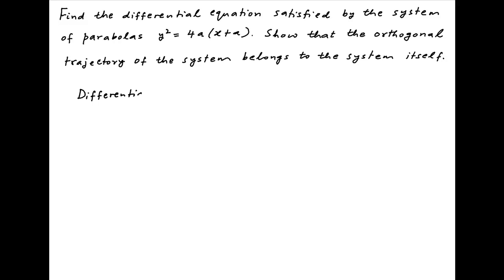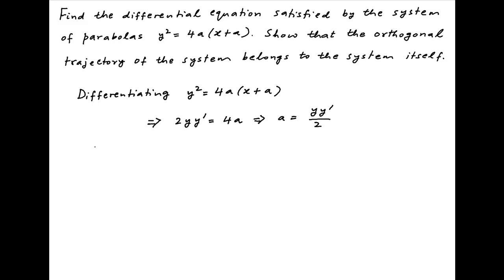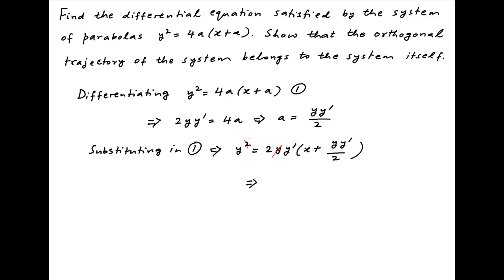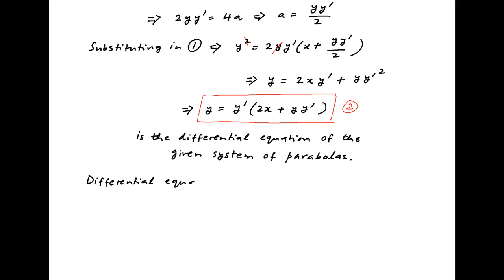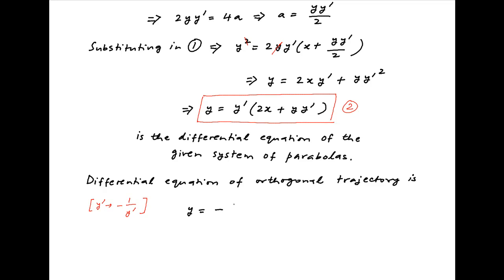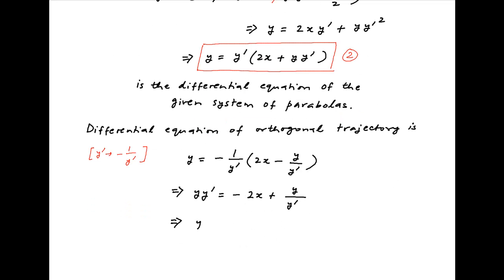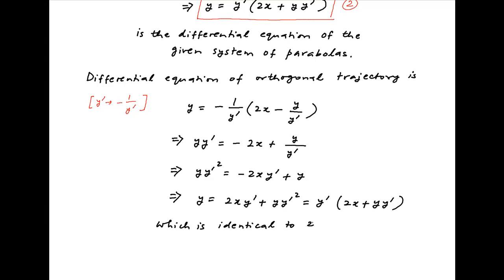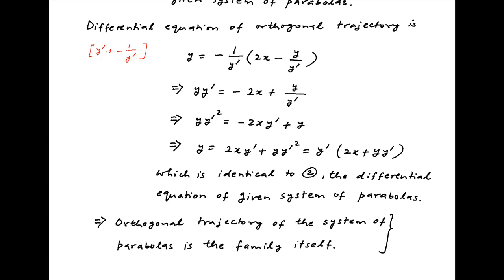Show that the orthogonal trajectory of given system of parabolas belongs to the system itself.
The given system of parabolas is square(y) = 4a(x + a). for thousands of IIT JEE and Class XII videos, and additional problems for practice. All free. Over 1 million lessons delivered! Full benefits include smart analytics, customized tests, historical test performance, bookmarks, search and intelligent learning recommendations personalized for you. MathMuni is a collaboration between retired IIT faculty and IIT alumni with over 25 years experience. Happy Learning! now.